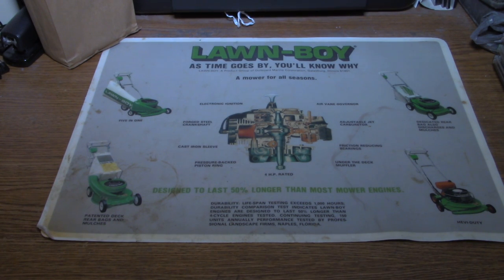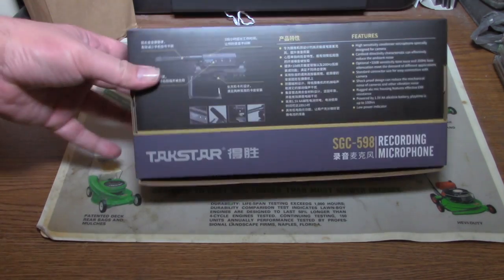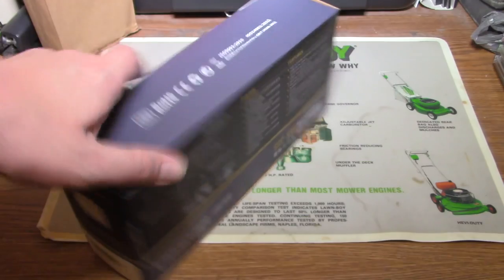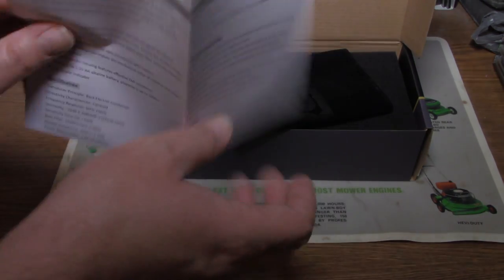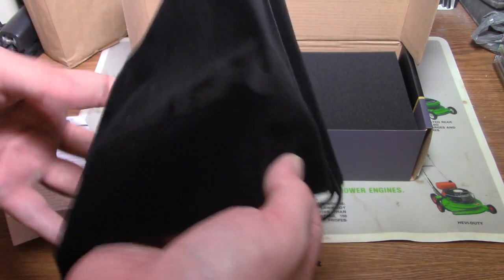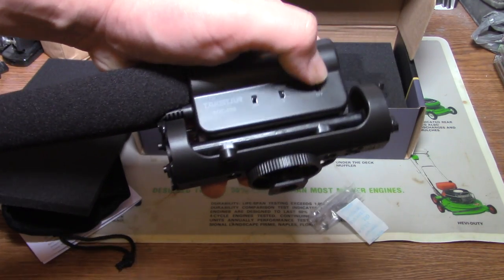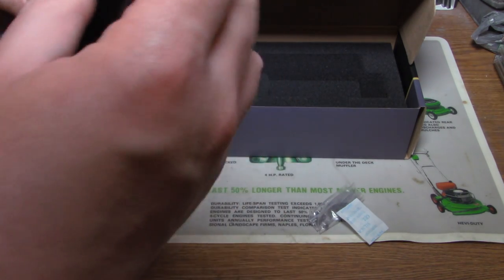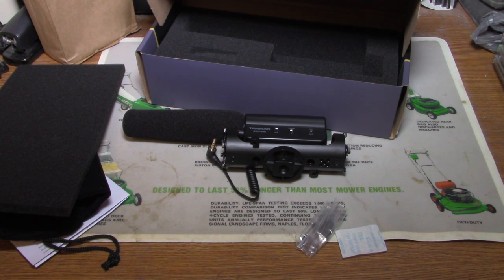Takstar SGC-598 Microphone Unboxing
This Microphone does work with the Canon Vixia HF R800 and it's unboxing is another easy one.